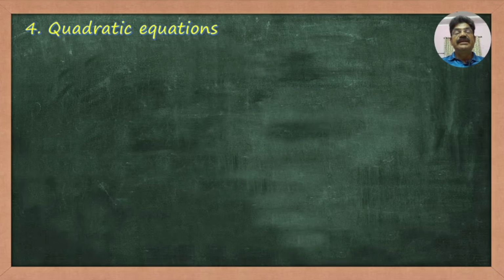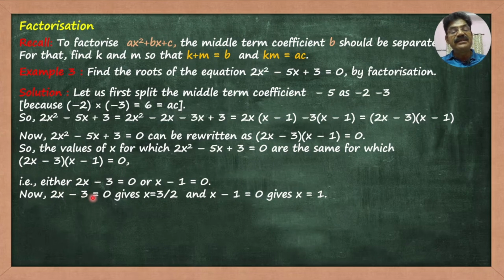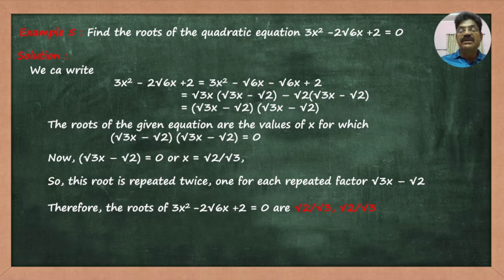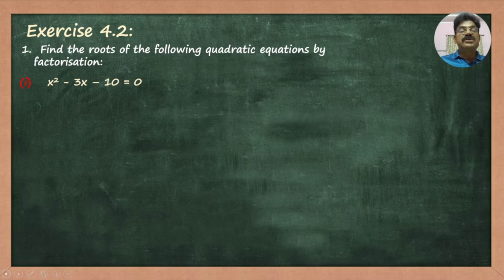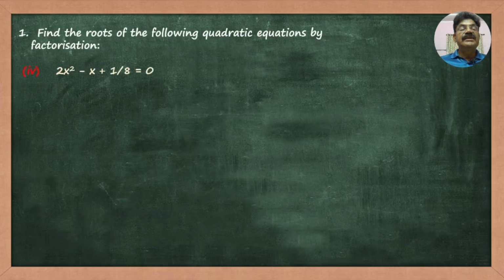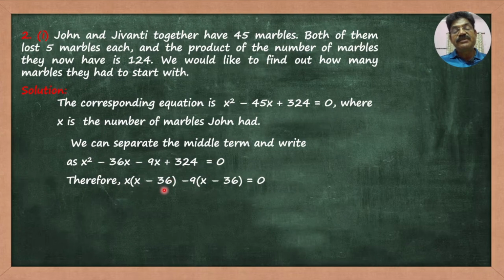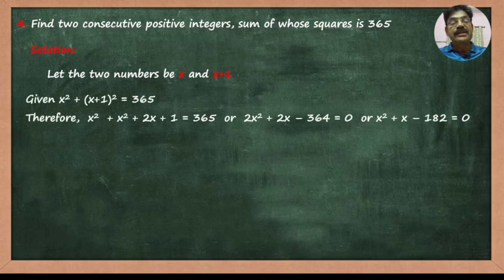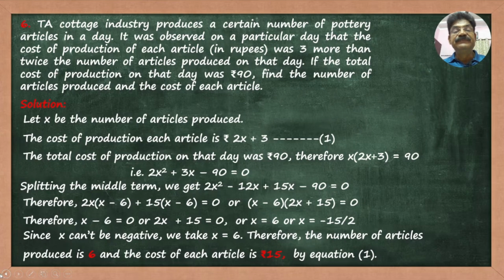X CBSE Mathematics Class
CBSE X Mathematics. Chapter 4. Quadratic Equations
Solution by the Method of Factorization